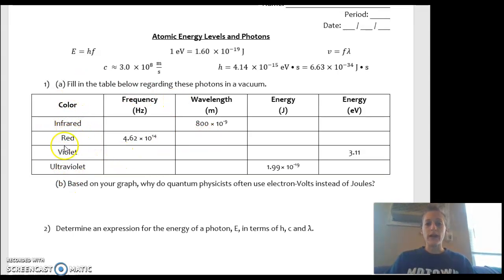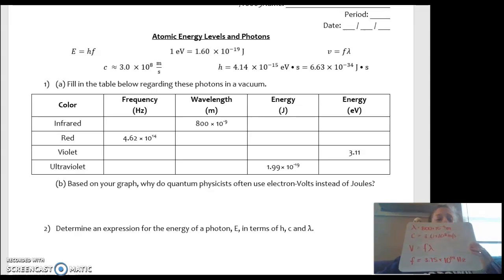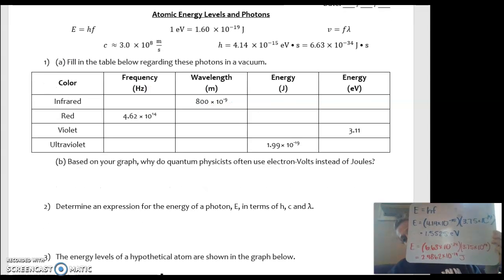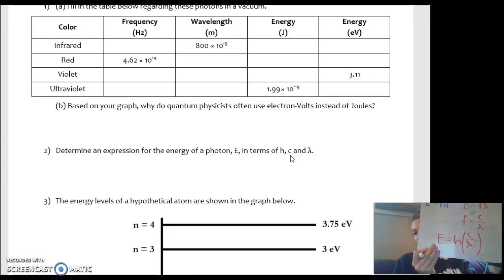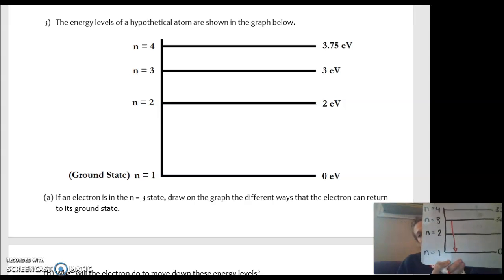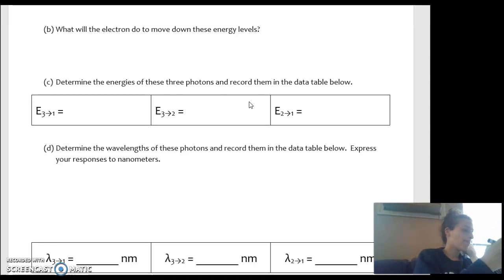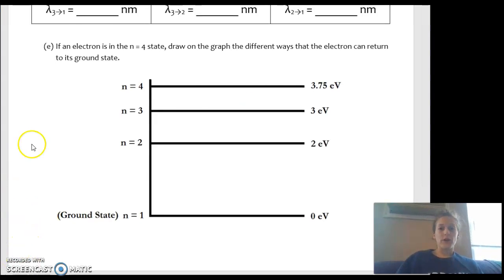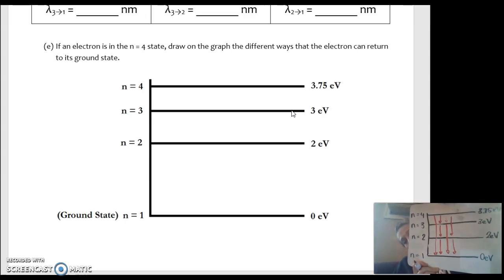Atomic Energy Levels & Photons Practice